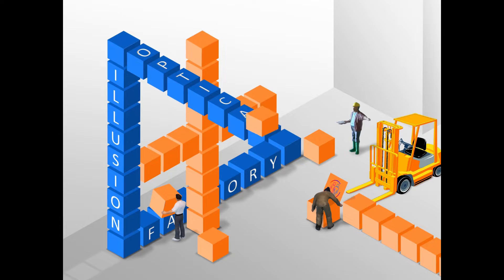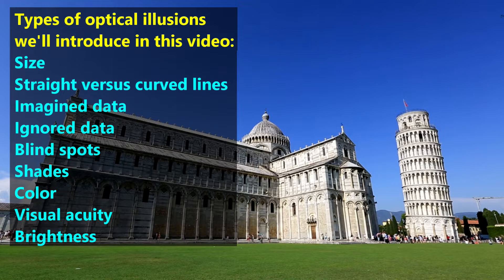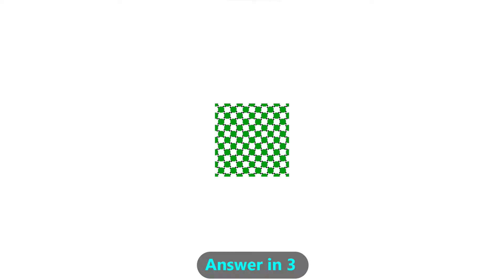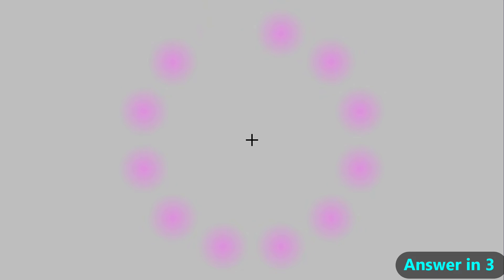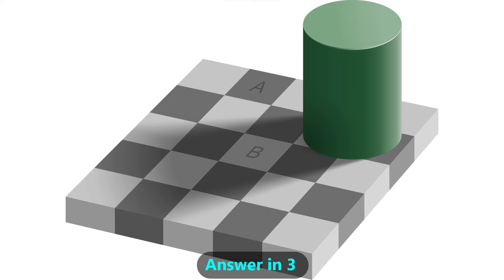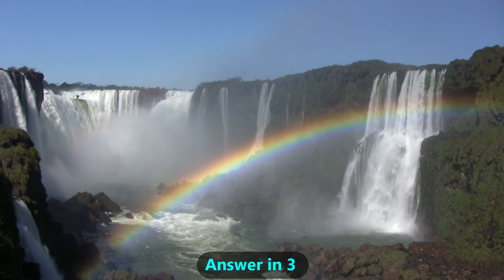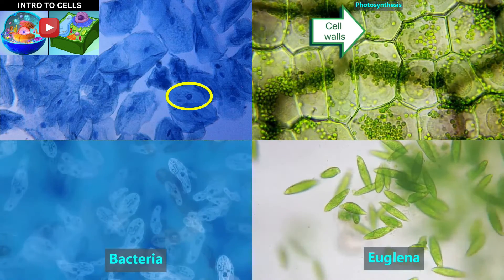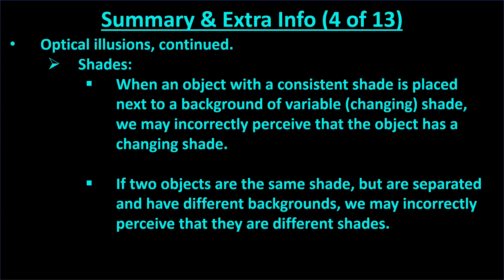Intro to optical illusions, part 1. For Middle School students and older.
This video is designed to help introduce Middle School students (or older students) to optical illusions. The focus is on being aware of these so that we can correctly interpret our senses and distinguish perception from reality. We point out why this is important in science as well as some daily activities (e.g., blind spots and driving).

You can download the free Science Video Worksheet that we made for this video at the following

- timestamps -
00:00 - Start
00:42 - Question 1
01:02 - Question 2
02:20 - Question 3
04:04 - Question 4
04:30 - Question 5
04:59 - Question 6
06:20 - Question 7
08:23 - Question 8
09:34 - Summary

Credits:
- Leaning tower of Pisa of Andrew by Arzuffi (not copyrighted)

Best wishes,
The staff at Test Prep LLC